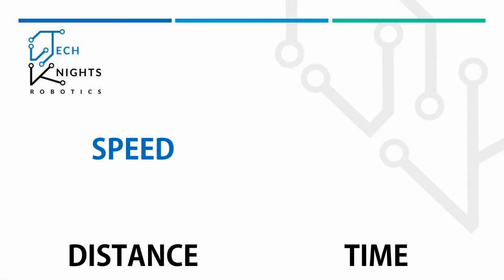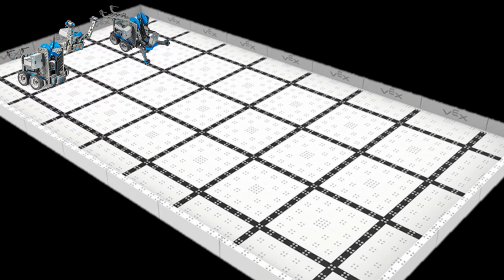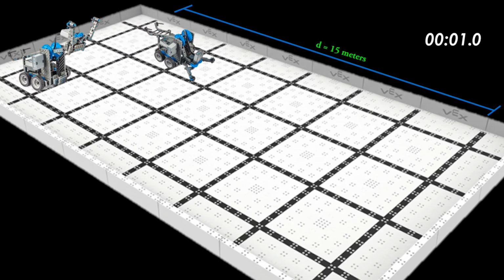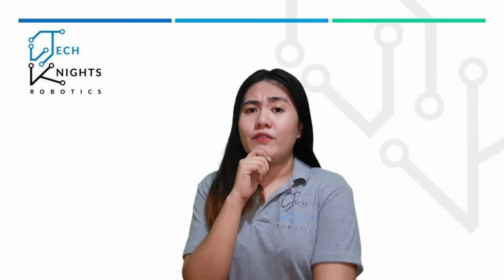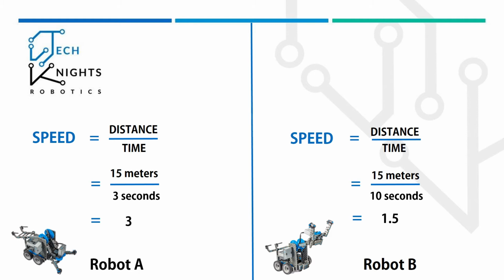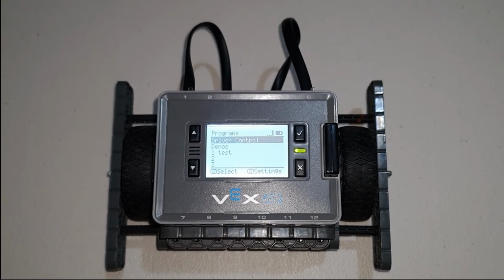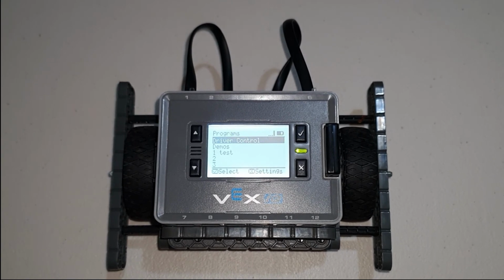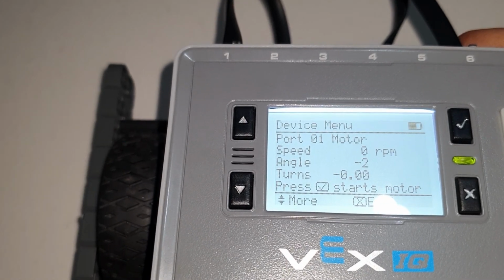Con-Con Presents: SPEED with Coach Faith G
Welcome to our very first episode of CON-CON, our STEM Concept Connections applied through Educational Robotics. Watch our resident Physicist, Coach Faith, as she demonstrates and explains how the concept of Speed can be applied in learning Robotics and how Robotics can be a great approach in applying this Physics concept.

BG Audio: Free Music For Your Videos
IMAGERY Music Library by Edward Mitra